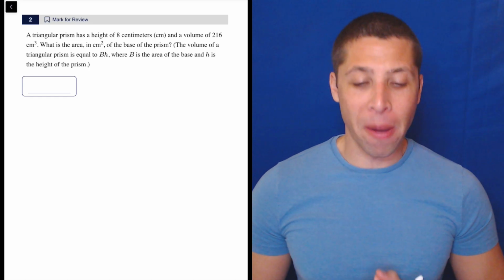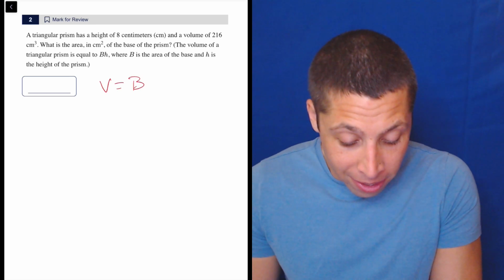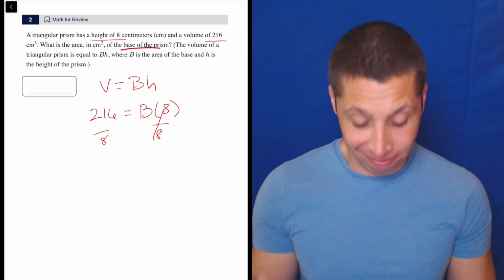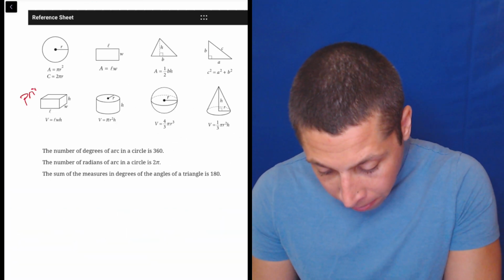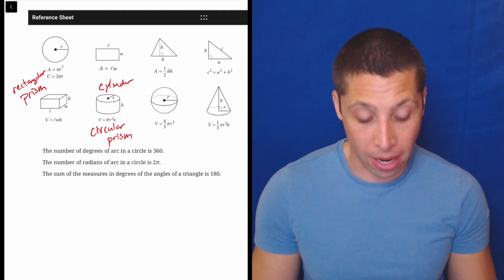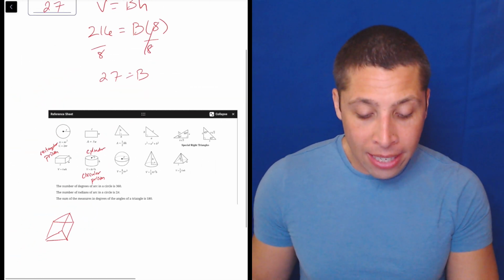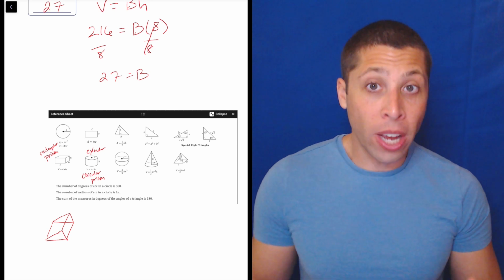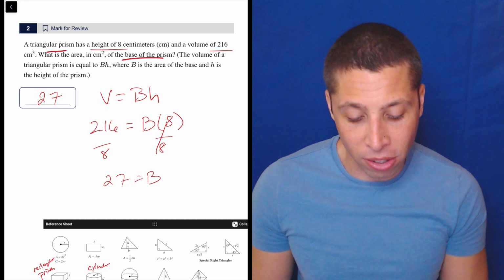Geometry Twists Mix 3, Qn. 2 (SAT Question Bank 08b7a3f5)